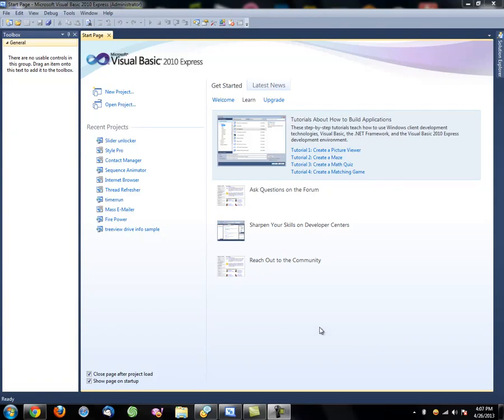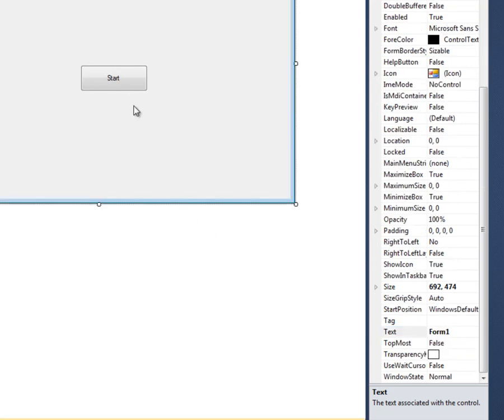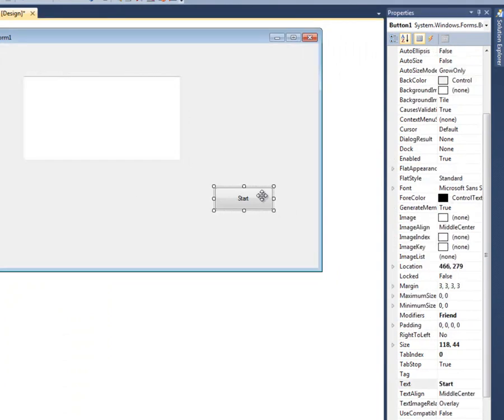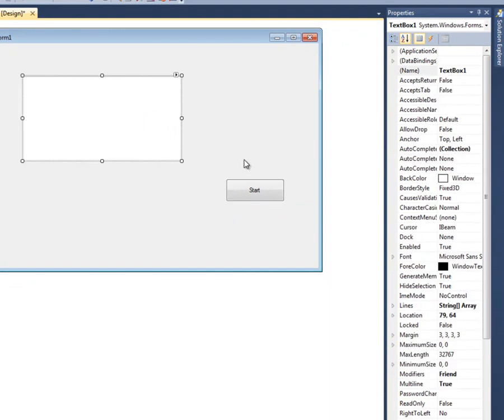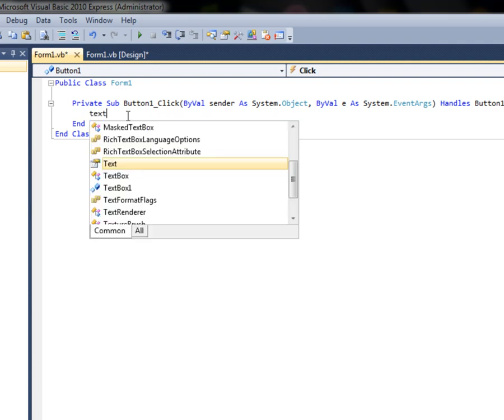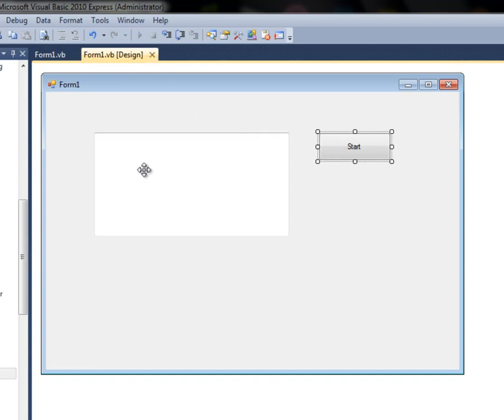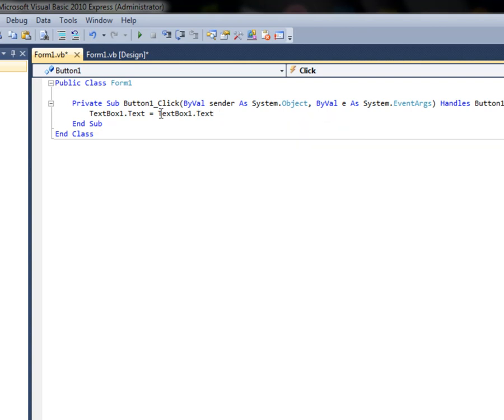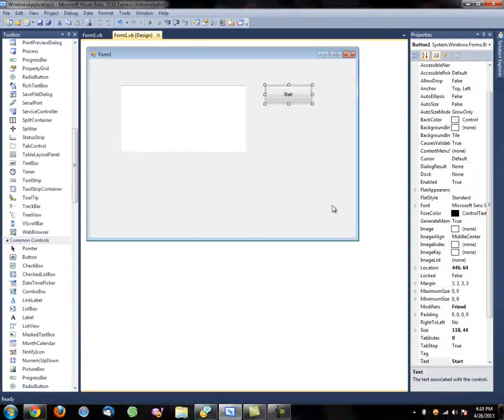how to use Visual Basic EASY AS FUCKING SHIT FUCK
Heres a fucking tutorial on how to use Visual Basic. This is just an example of how easy it is to use.